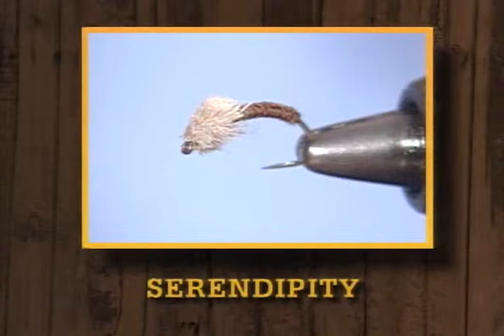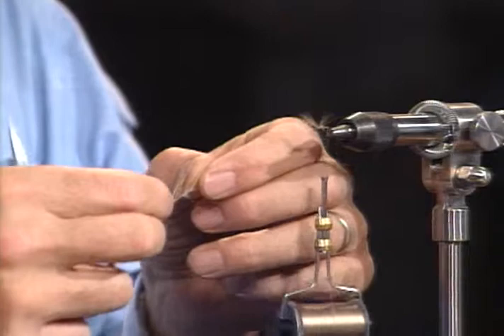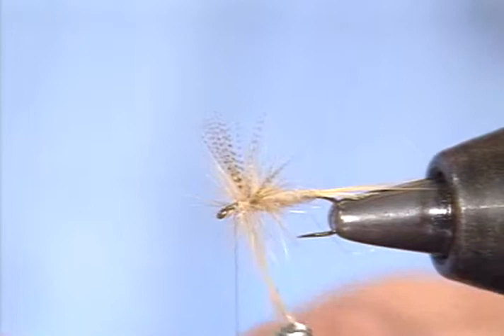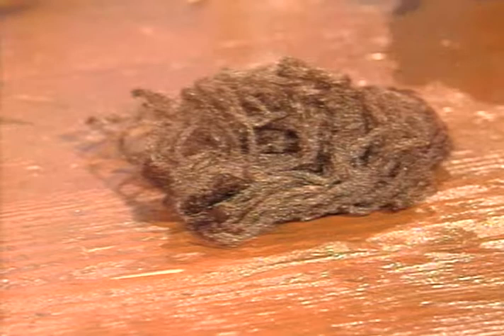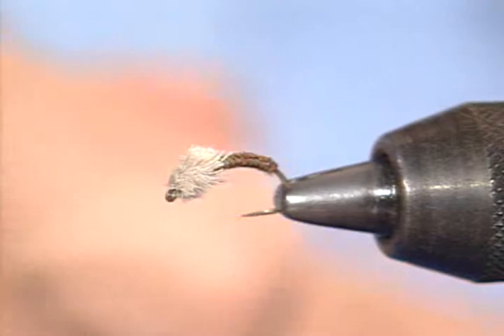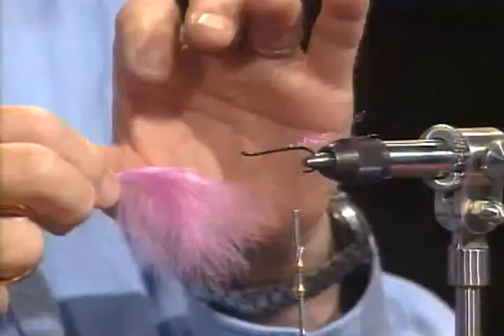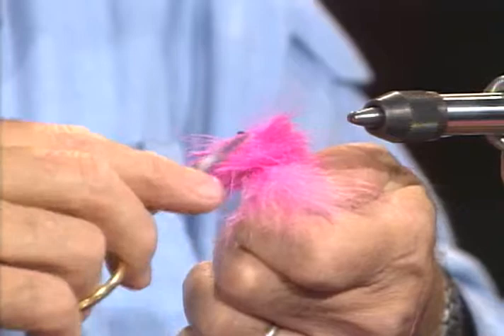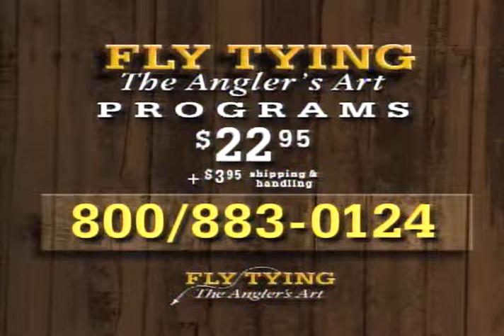Light Cahill Dry, Serendipity Nymph, Pollywog Steelhead by LeRoy Hyatt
LeRoy Hyatt ...

Light Cahill (Dry)
Serendipity Nymph (Nymph)
Pollywog Steelhead (Streamer)